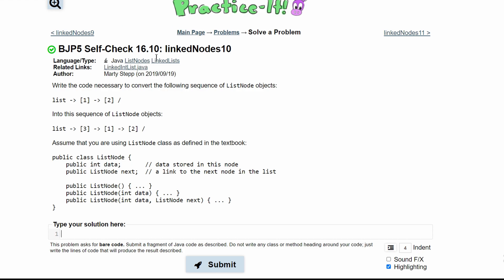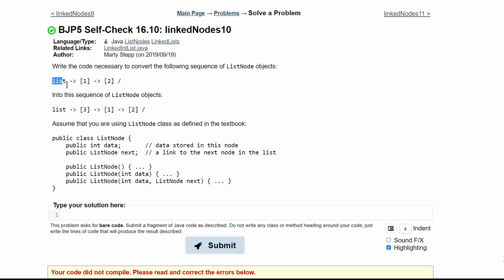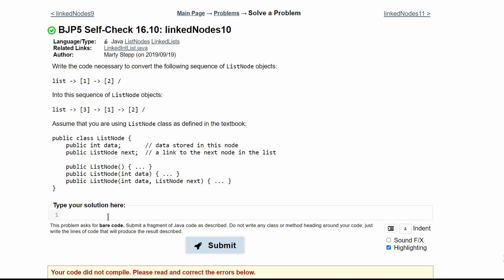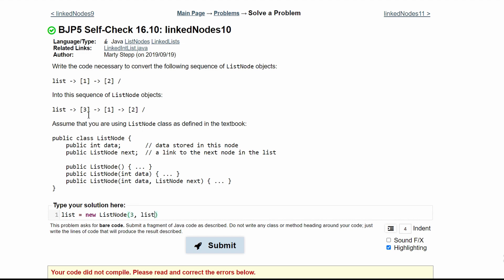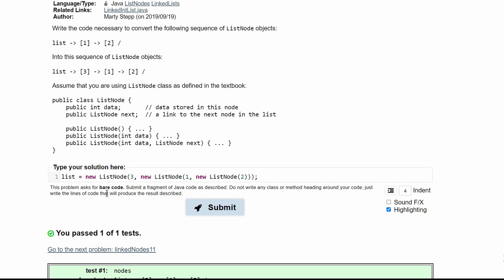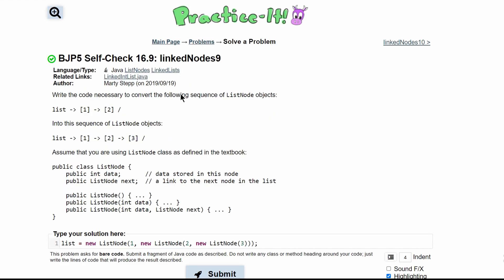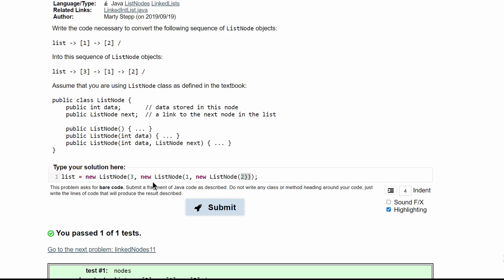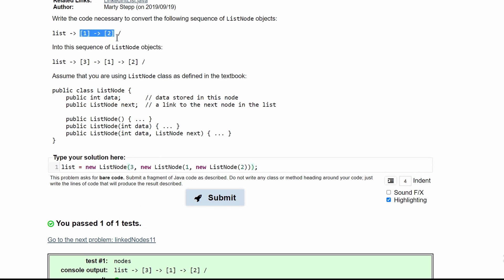Java Practice-It || 16.10 linkedNodes10 || ListNodes, LinkedLists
Question: Write the code necessary to convert the following sequence of ListNode objects:
Into this sequence of ListNode objects:
Assume that you are using ListNode class as defined in the textbook:
public class ListNode {
    public int data;       // data stored in this node
    public ListNode next;  // a link to the next node in the list

    public ListNode() { ... }
    public ListNode(int data) { ... }
    public ListNode(int data, ListNode next) { ... }